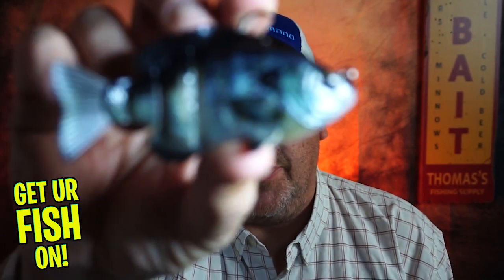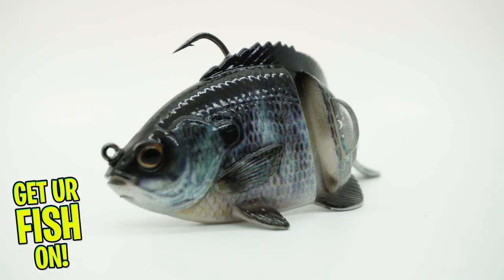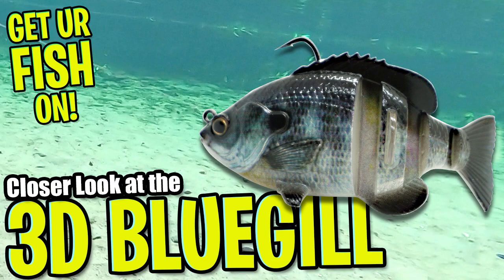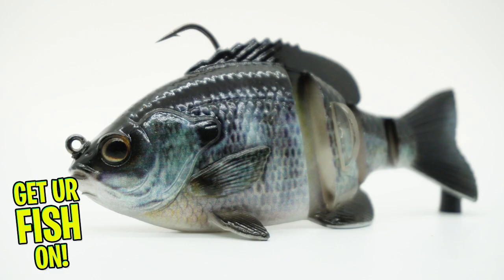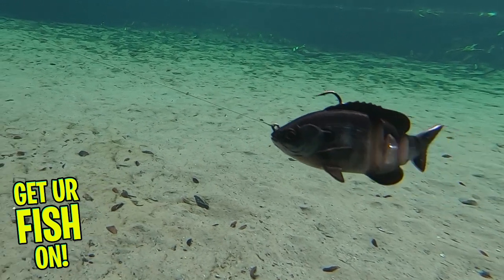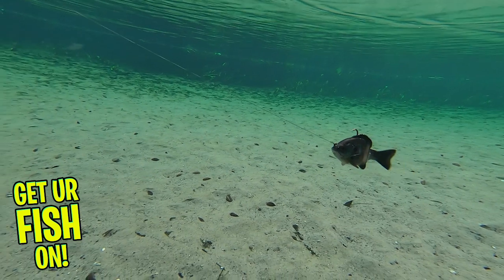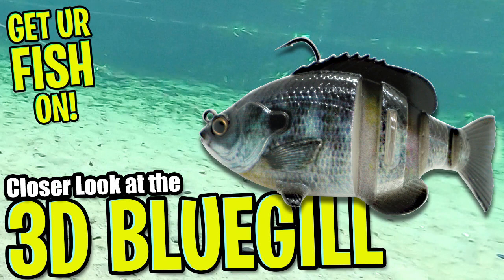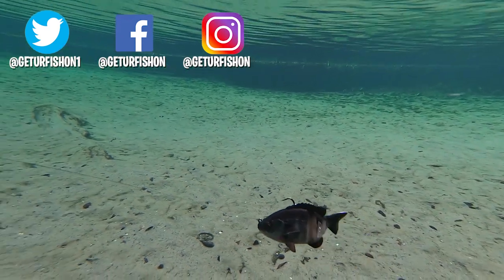Closer Look at the Savage Gear 3D Bluegill - Bass Fishing Swim Bait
From Savage Gear comes their new 3D Bluegill.  The Savage Gear 3D Bluegill has a photo print and highly ultra realistic shape and finish.  This soft plastic bass fishing swim bait has great action that looks just like a real bluegill. This segmented body bass fishing lure has something for every angler.  It has an internal rattle, 3D fins, 3D eyes, 3D gills and is scent infused.